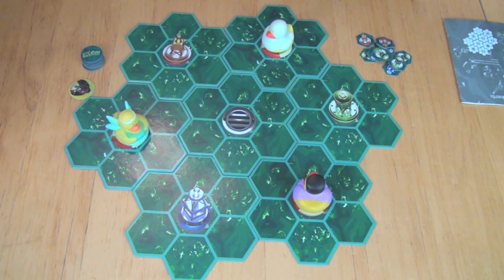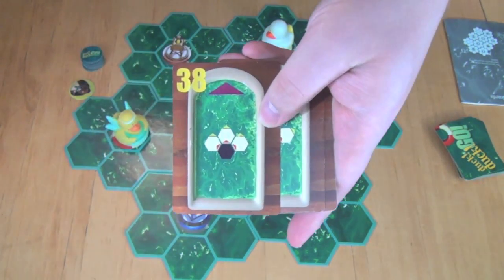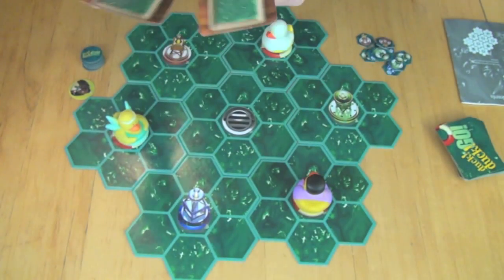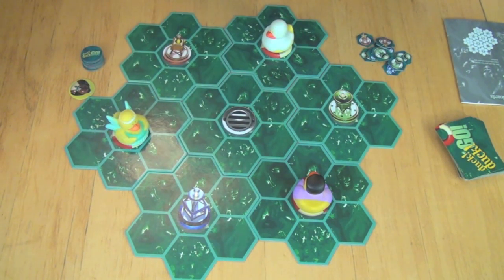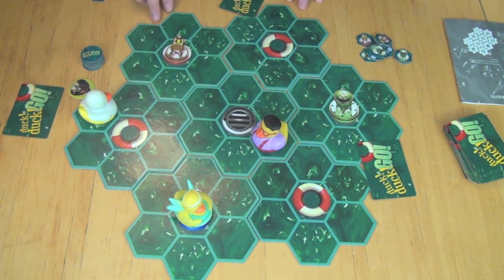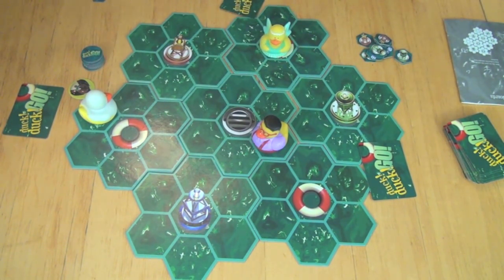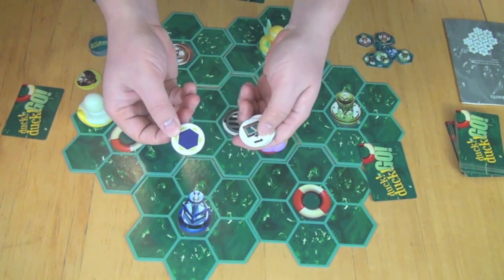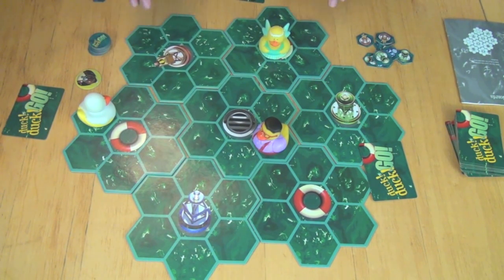Duck Duck Go Review - with Ryan Metzler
Ryan reviews this game from APE Entertainment